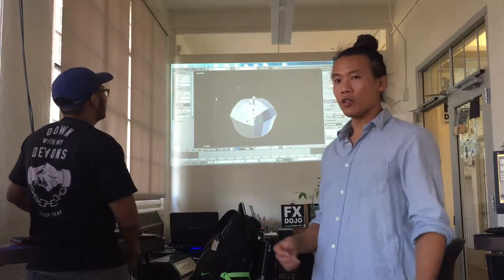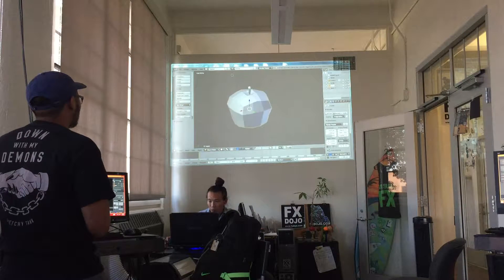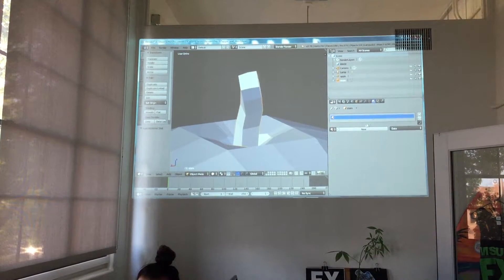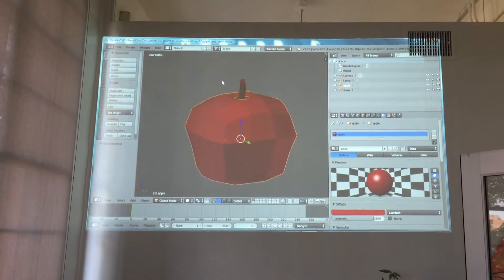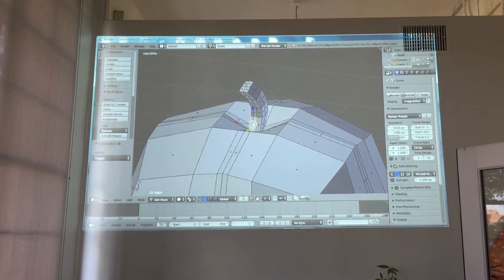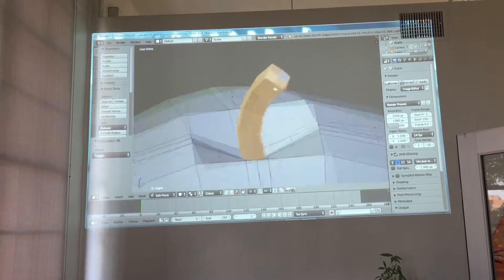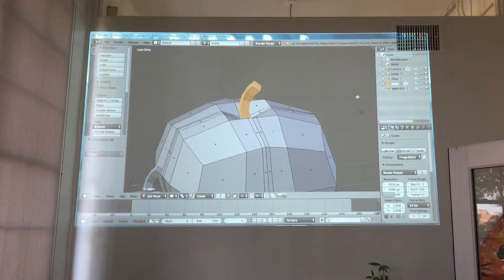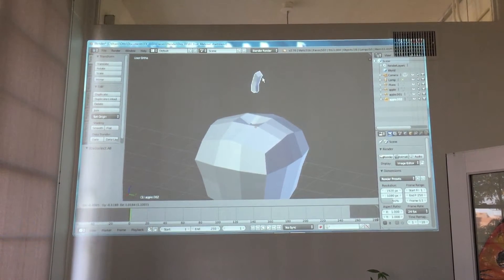Blender Separate by Selection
Hi Maricar, sorry you can't come to class today! Here's one of today's main topics - Separate

switch to Edit Mode
select the faces you want to separate into its own mesh
hit P and choose "Selection"
hit Tab to switch back to Object mode
hit A to deselect all